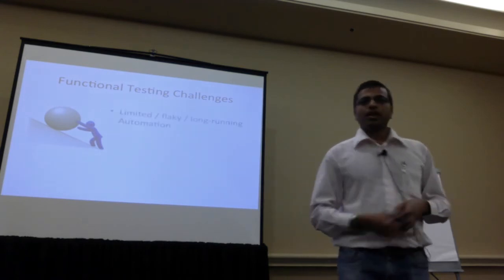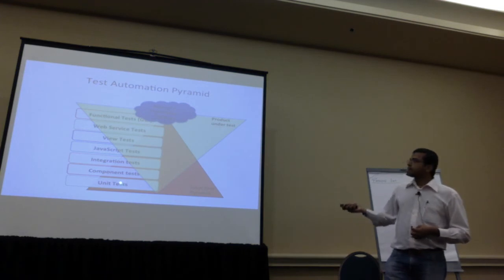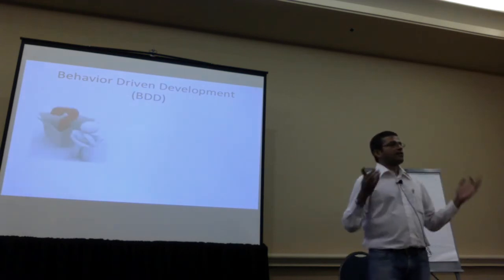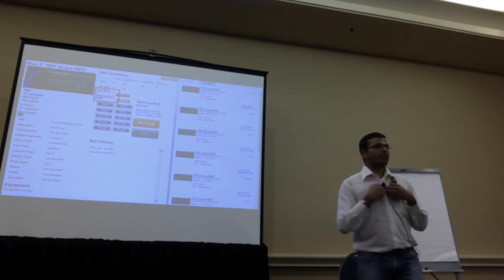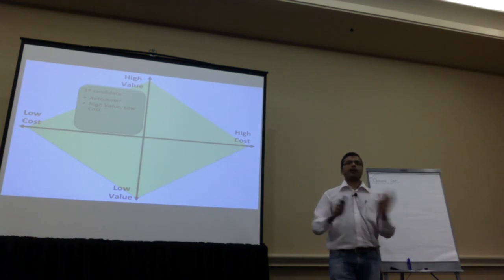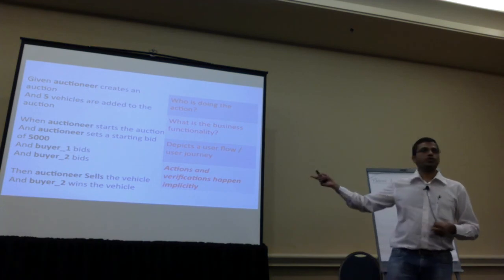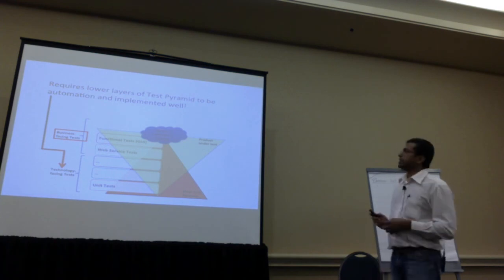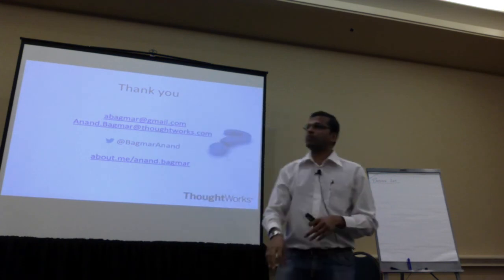Build the 'right' regression tests using Behavior Driven Testing (BDT)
My talk about how to "Build the 'right' regression tests using Behavior Driven Testing (BDT)" given at StarEast 2014 on 8th May 2014, at Orlando, Florida.